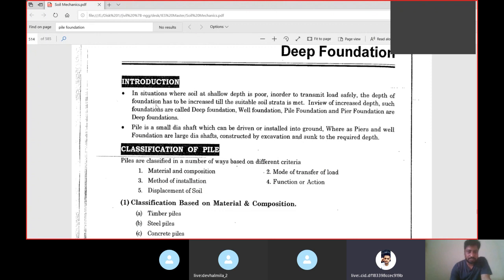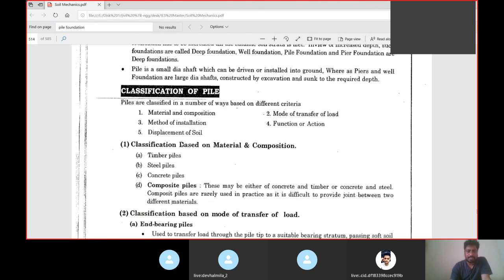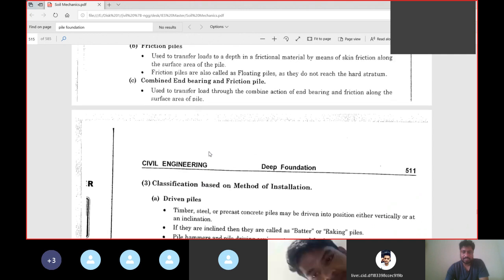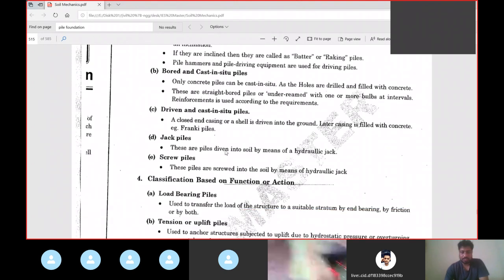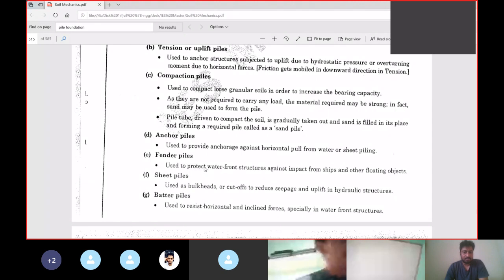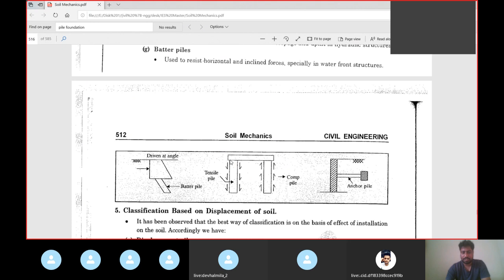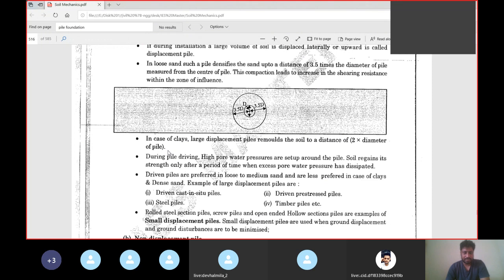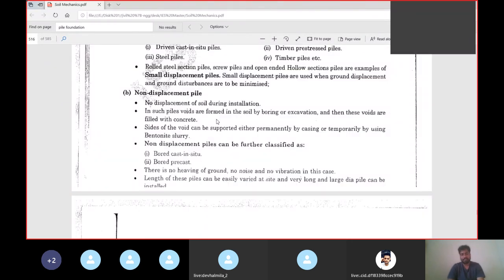Pile Foundation- Live (Part 1)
Interaction with students on Pile Foundation- Introduction, Classification of Piles, Type of Piles.

For the latest updates and queries-

An extensive course for UG Civil students, PG Scholars, Research Professionals, Consultants, and the Professionals from Geotechnical Background. The courses cover all the basic learning that will be required to carry out complex Geotechnical works in the allied field.

List of Civil Engineering (Beginner) Courses on UDEMY
1) Pile Foundation (Beginner Course)

List of Civil Engineering (Expert) Courses on UDEMY
1) Soil Mechanics (Expert Course)

4) IIT Pave and Design of Pavements (Expert Course)